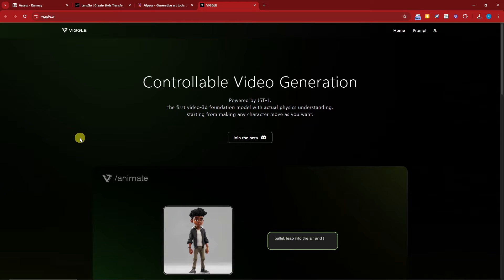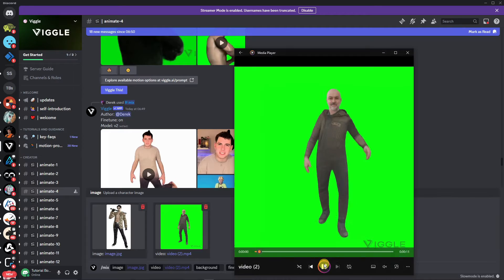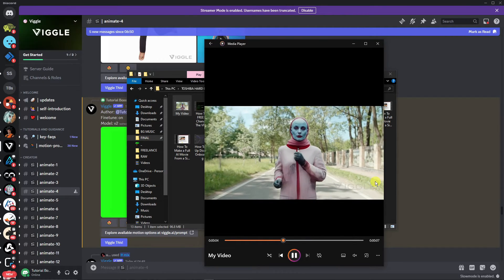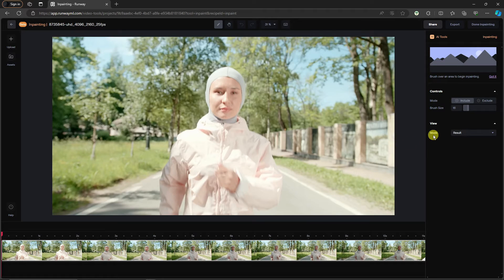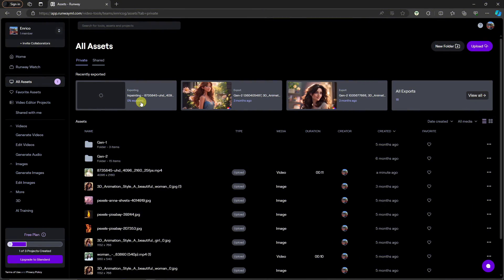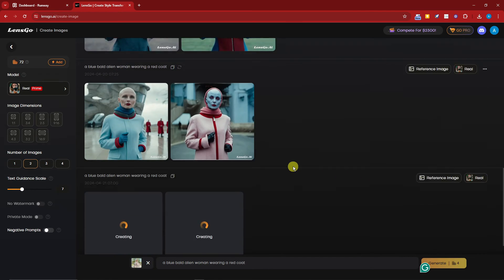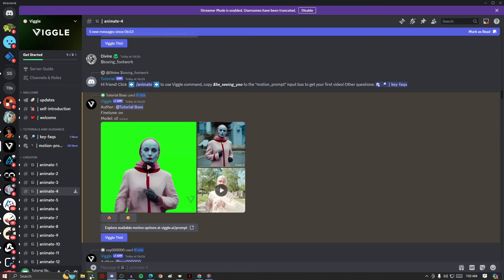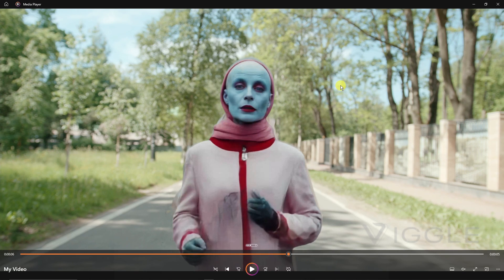How This FREE AI Changed The VFX Forever | Viggle AI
DISCOVER THE FUTURE of VFX with Viggle AI, the revolutionary free AI tool that's changing the game.

In this tutorial, we'll dive deep into how Viggle AI is transforming the world of visual effects, offering unprecedented capabilities for creators. Learn how to harness the power of Viggle AI to generate stunning visual effects and animations effortlessly.

I will share the technique to make ai vfx using this tool. We will turn a simple video character into an alien .Well You can even use this as a video to animation. And much more.